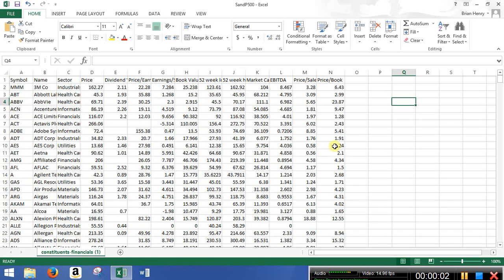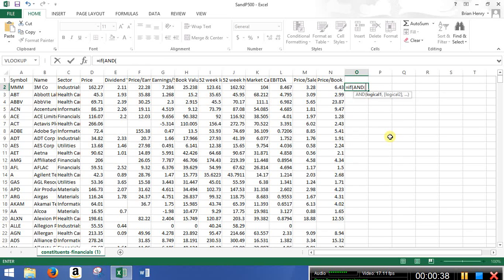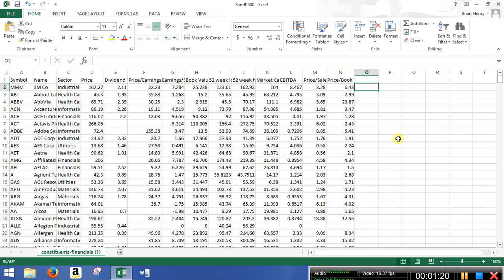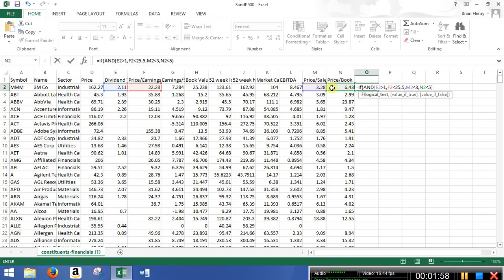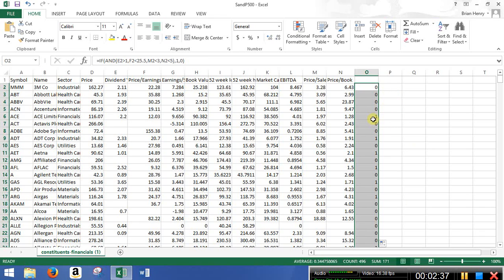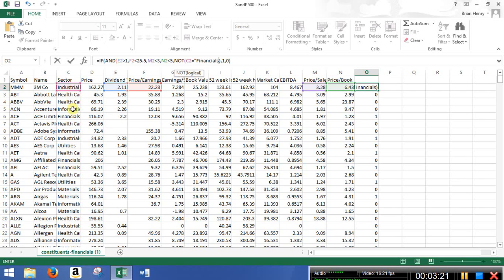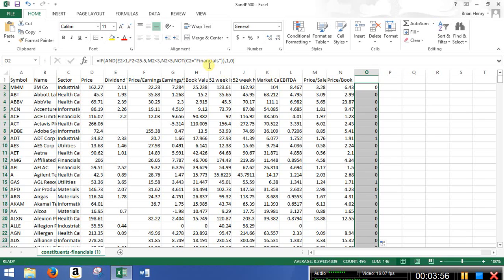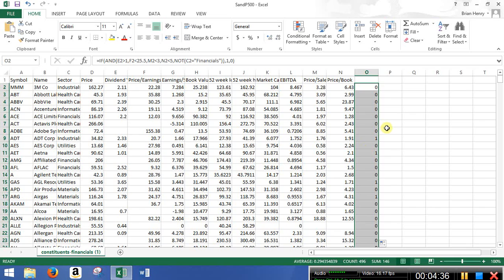Excel: Mixing If And Or Not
How to mix logical modifiers in Excel. Below is the link to the Excel file I am using: